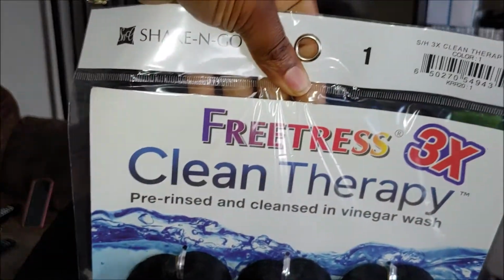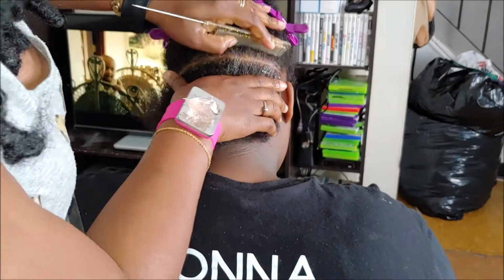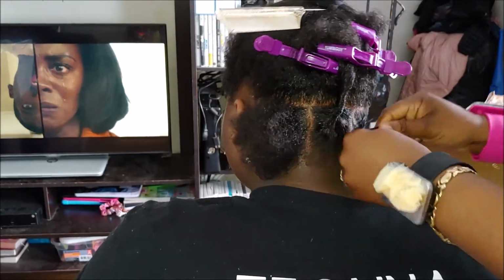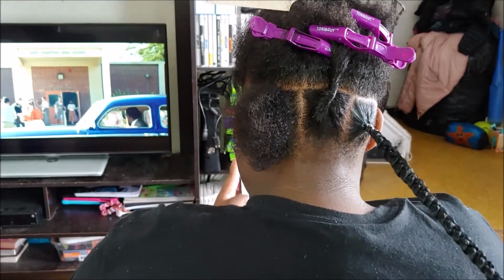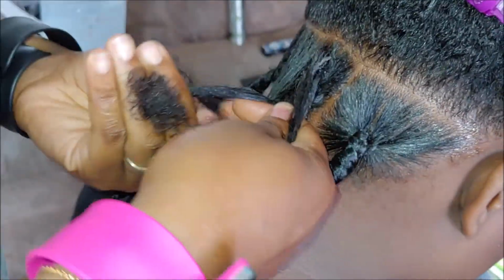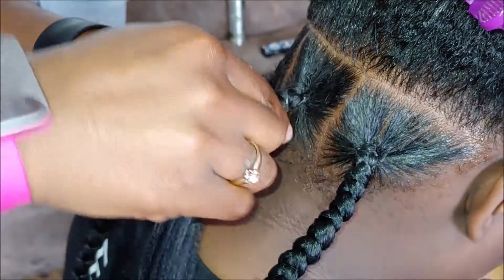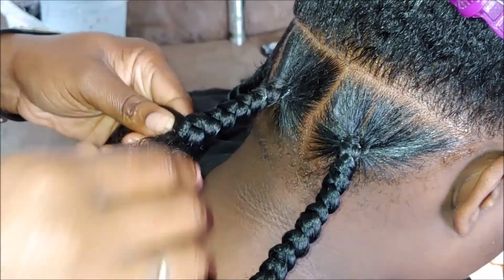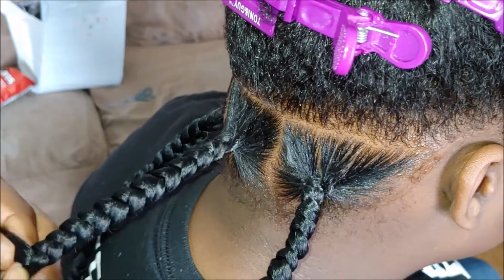Beautiful Jumbo Knotless Braids | Super Easy!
I am starting to get a hang of the jumbo knotless braids. It took me a total of 3 hours to complete these jumbo knotless braids. I used a total of 3 packs of the Freetress Clean Therapy hair. I hope you enjoy this video!!

Products Used:
3 packs of Freetress Clean Therapy Hair color #1
Just For Me Grip Glaze
Shine N Jam
Vigorol Olive Oil Mousse